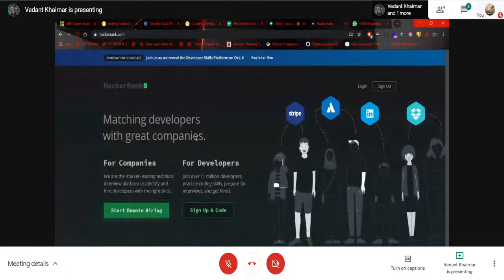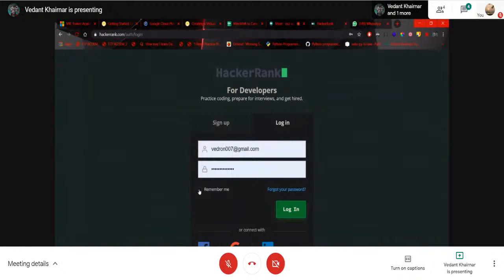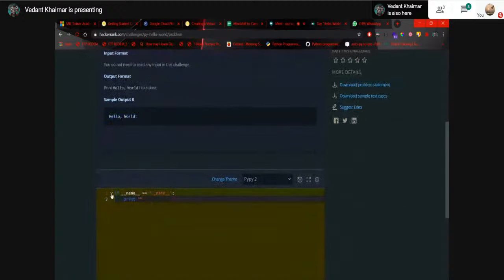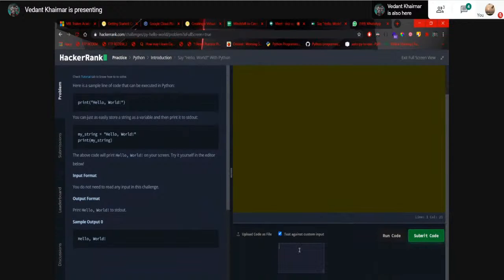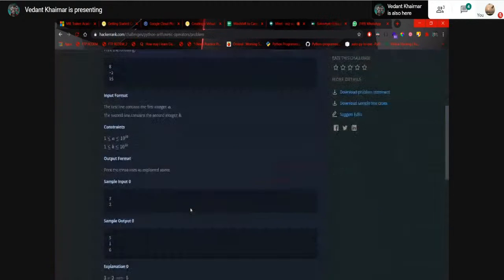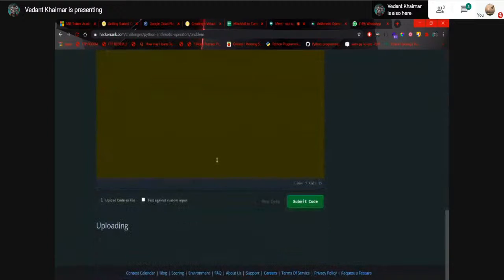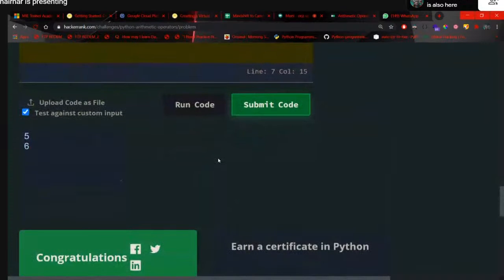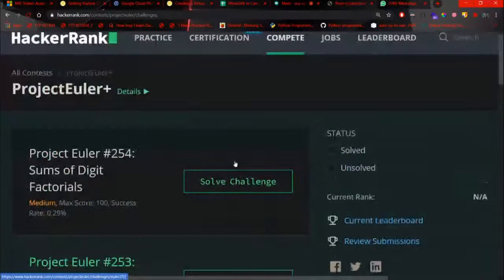Python BootCamp || Guidelines for HackerRank Contest || DevScript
Confused about how to appear for the HackerRank Contest??

Join the "Exam Guidance Session" today at 7:00 p.m. and get all your doubts cleared about how to appear for the exam and how to use the platform.

Post your doubts on the Live chat and we will answer all your queries related to the exams.

Regards,
Team DevScript
Happy Learning🌻